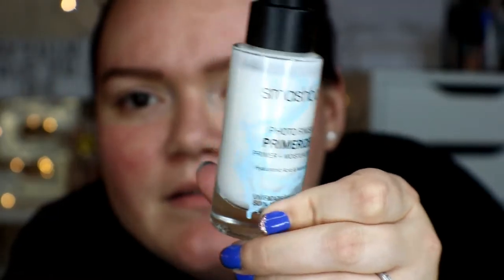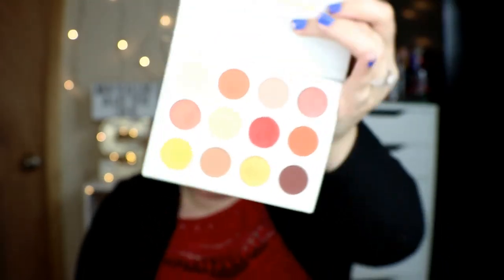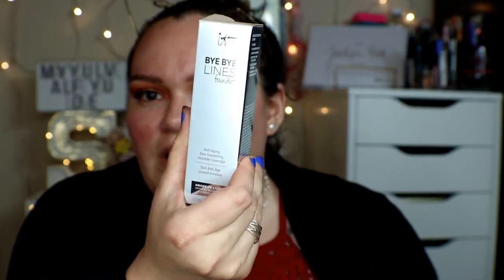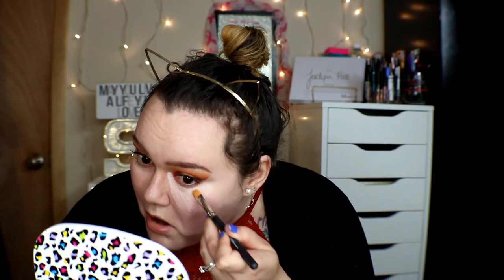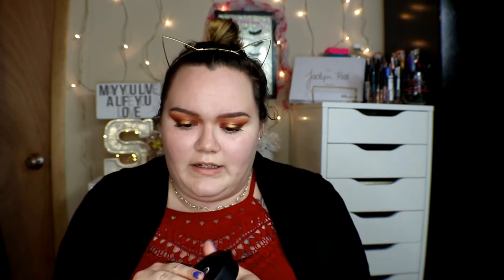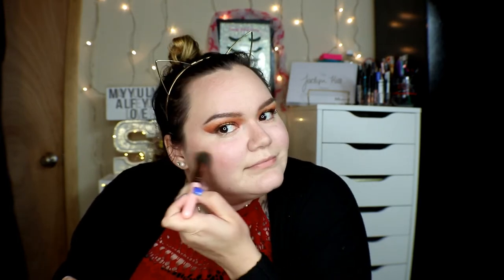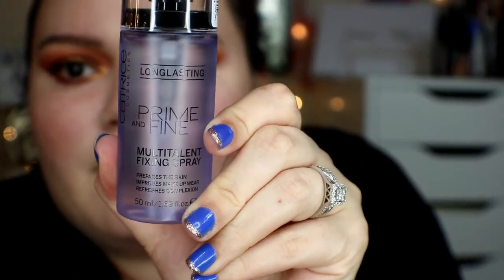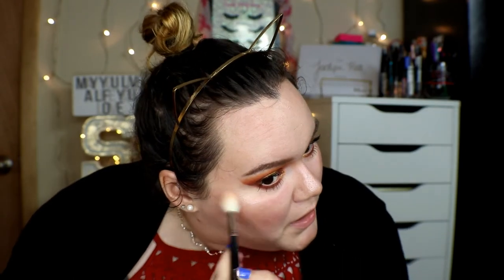Full Face of First Impressions!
This is a first Impressions video! These are all new makeup products that I tested out for you guys. I hope you enjoy it! These are my own opinions.

Products mentioned|
Catrice Longlasting Prime and Fine Multitalent Fixing Spray
It cosmetics Bye Bye Lines foundation
Stila Heaven's Hue Highlighter in kitten
Smashbox + Casey Holmes Spotlight Palette in Pearl
It Cosmetics Bye Bye Under Eye concealing pot
Elf Liquid Matte Lipstick in Tea Rose
Lanco'me Monsieur Big Mascara
Elf Pointed Powder Brush
Pixi Book of Beauty Touch of Blush Cheek Charm Blush Palette
Elf Perfect Finish HD Powder in clear